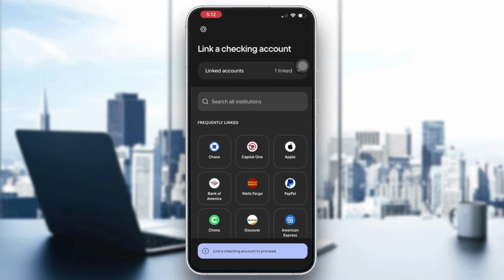How To Split a Transaction in Rocket Money! Tutorial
Today we talk about rocket money app,how to save money,split a transaction in rocket money,how to use rocket money